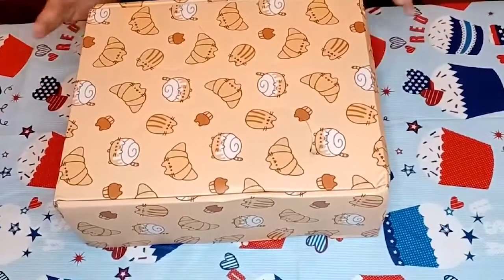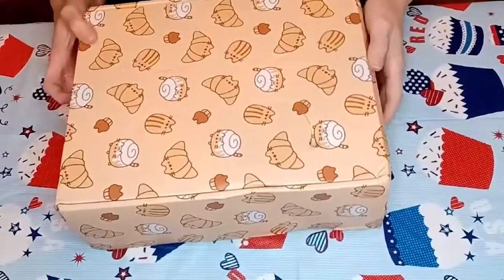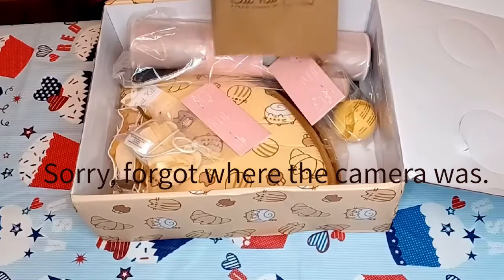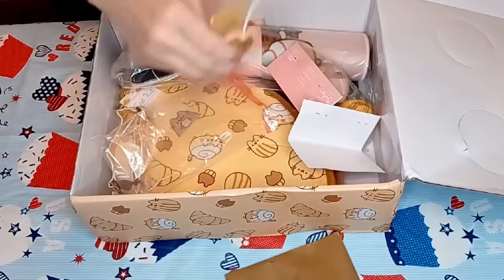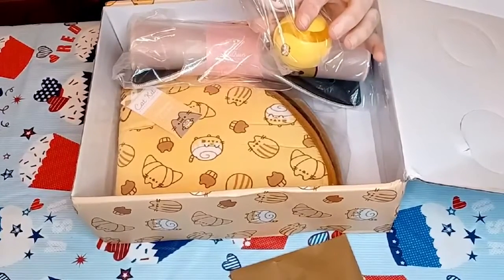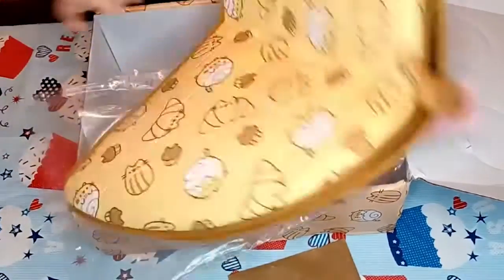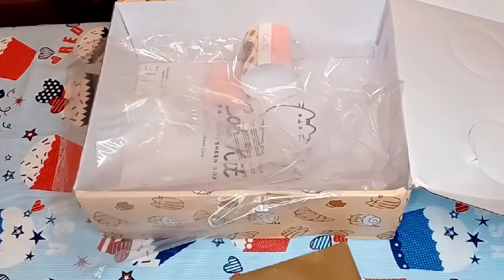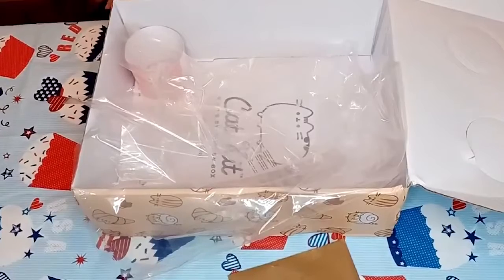Pusheen summer unboxing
Pusheen has a seasonal subscription box.